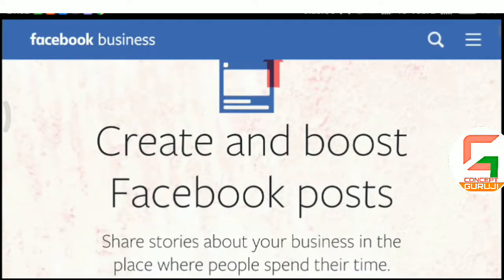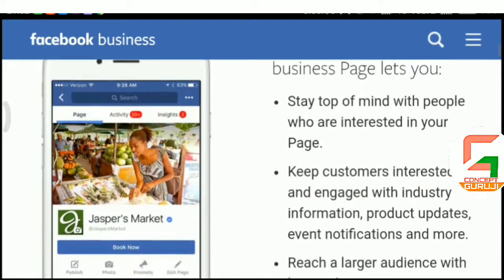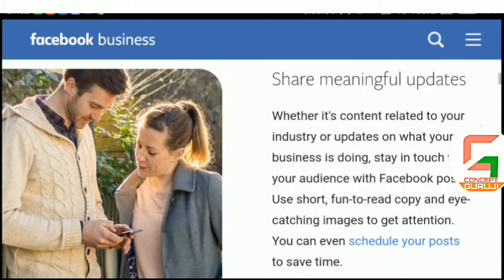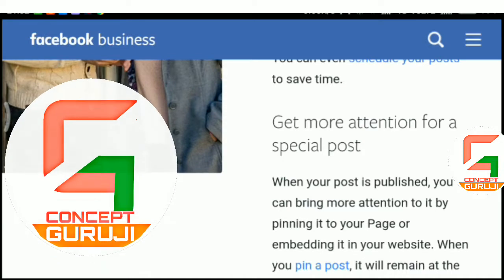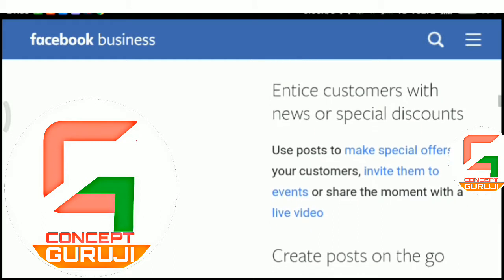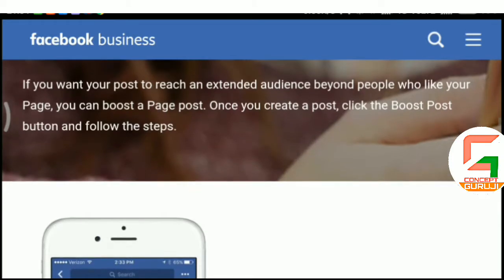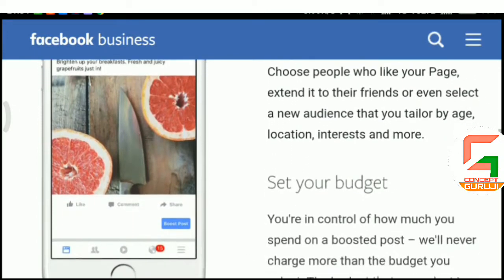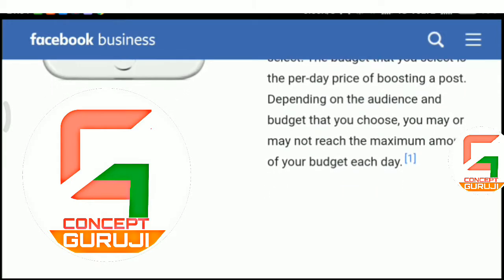How to create or boost Facebook posts by digital marketing or SEO.mp4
How to boost Facebook posts by digital... On page SEO

This video is self explanatory and recorded in a female voice. I want you to learn maximum from this video. Hope you will

like it and check out other videos also to learn more.

Share the video by Whatsapp or Instagram or Twitter or Facebook or other ways with your friends or relatives so that they could also learn this valuable info.

Please do write your comments in comment box if you have any query or you want me to make videos on your topic.